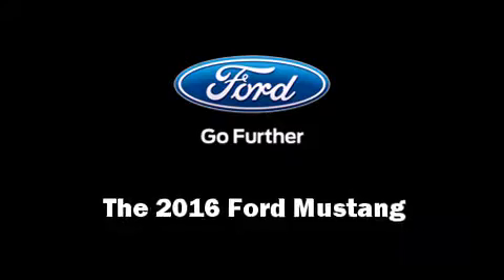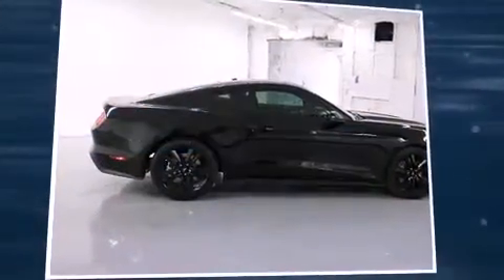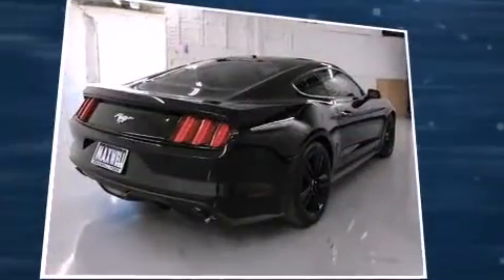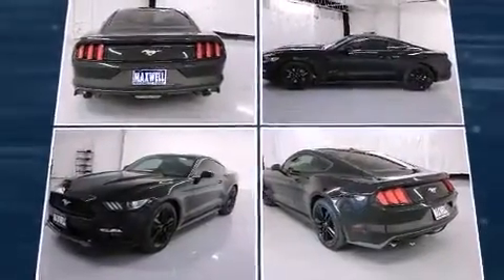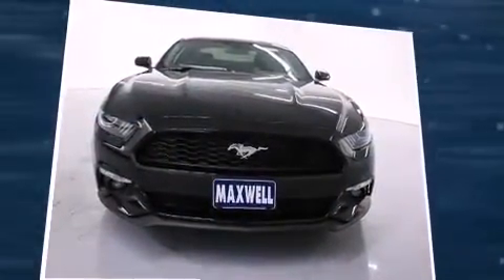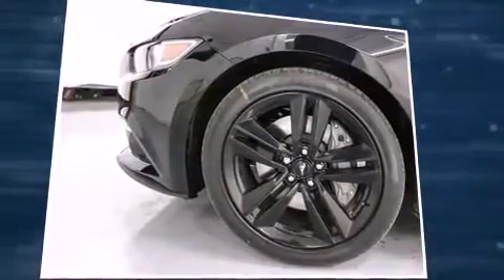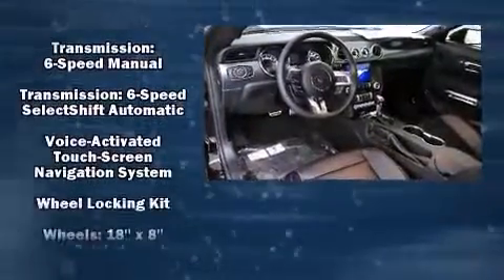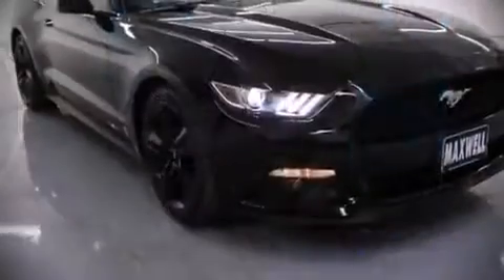2016 Ford Mustang EcoBoost Premium in Austin, TX 78745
Maxwell Ford
5000 South I.H. 35

The 2016 Ford Mustang. This 2 door, 4 passenger coupe provides a satisfying ride for all passengers. Ford made sure to keep road-handling and sportiness at the top of it's priority list. Smooth gearshifts are achieved thanks to the 2.3 liter 4 cylinder engine, providing a spirited, yet composed ride and drive. A turbocharger further enhances performance, while also preserving fuel economy. It's equipped with tons of terrific amenities, but it won't break your budget. Like heated seats, leather upholstery, speed sensitive wipers, front fog lights, telescoping steering wheel, power door mirrors, cruise control, and power front seats. Curtain airbags combine with standard stability control in creating a comprehensive safety network. Our sales reps are extremely helpful & knowledgeable. We'd be happy to answer any questions that you may have. Stop in and take a test drive!